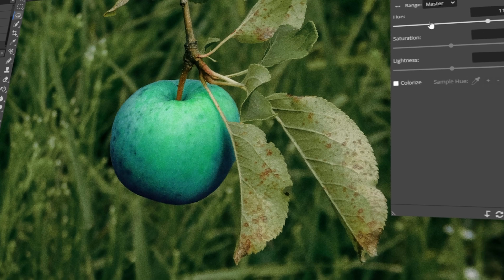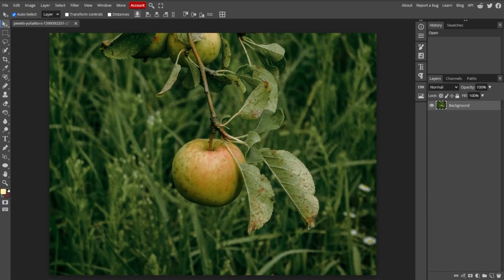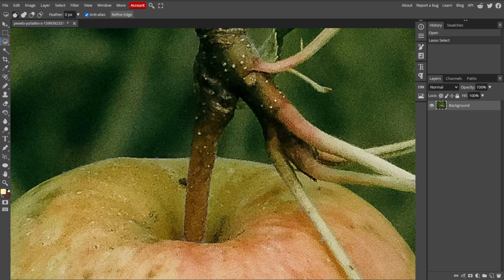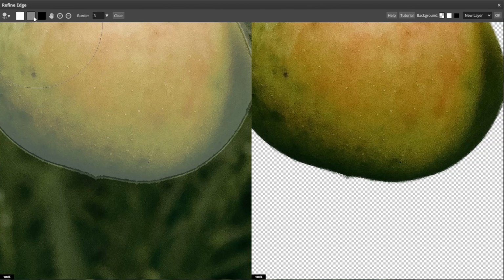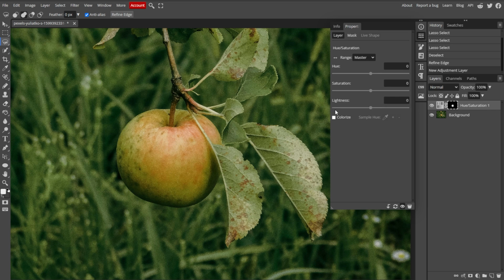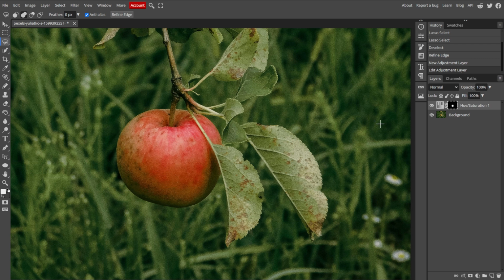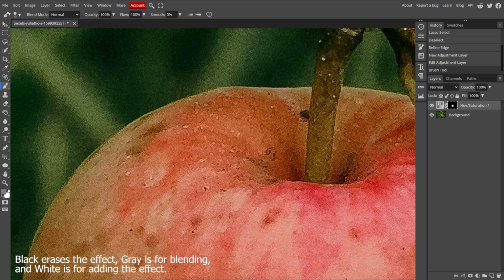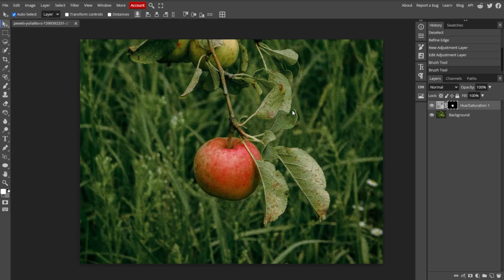How to Change the Color of ANY Object in Photopea (Step-by-Step)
Discover how to change the color of any specific object in Photopea with this step-by-step tutorial. Learn techniques to isolate and modify object colors, enhancing your designs and achieving the desired visual effects.